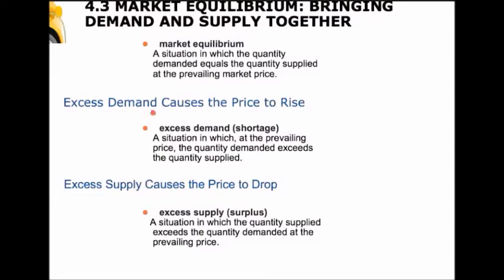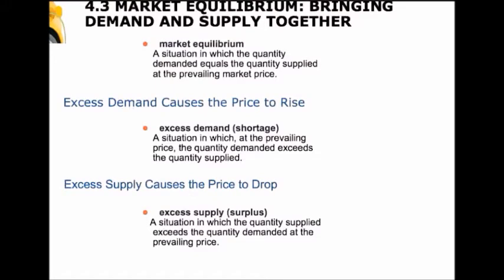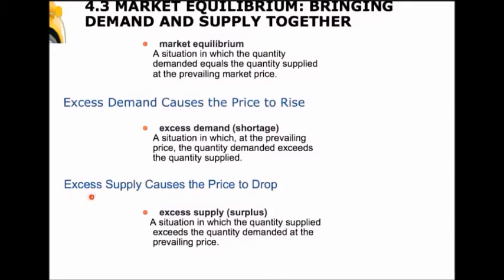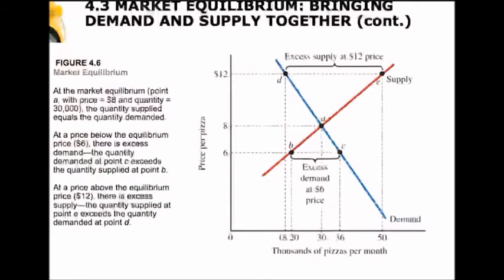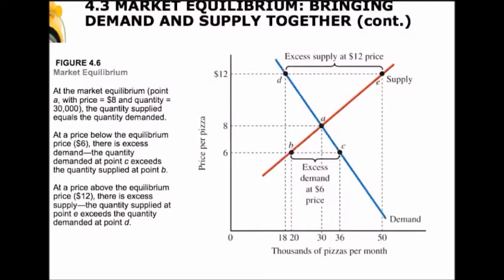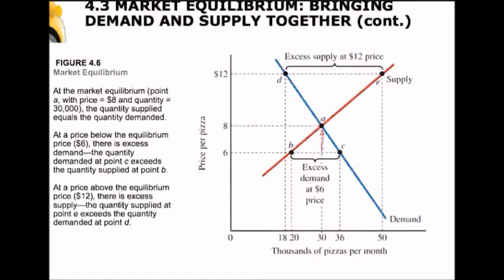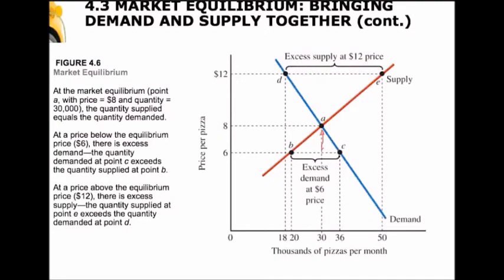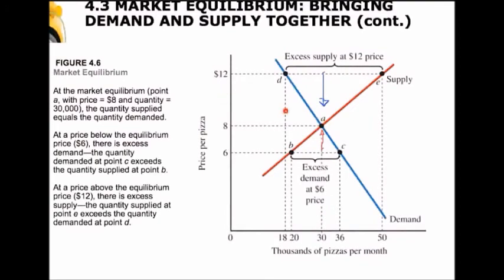Ch3 3 Market Equilibrium